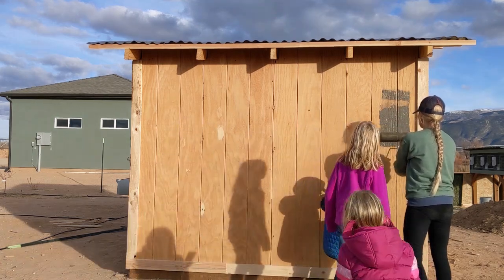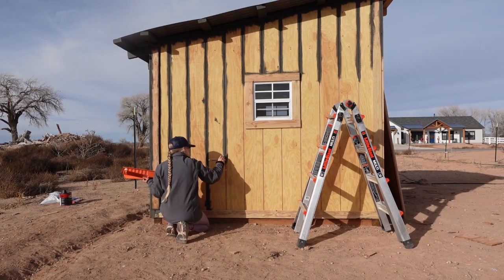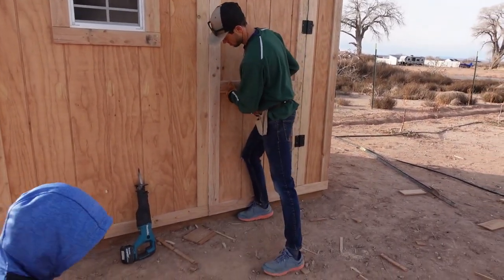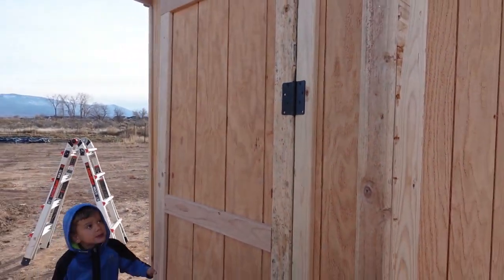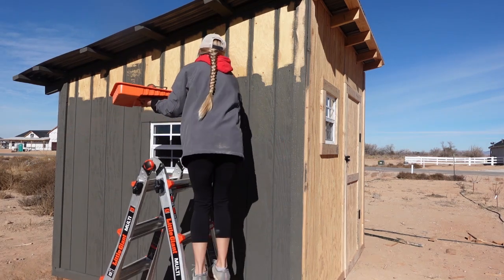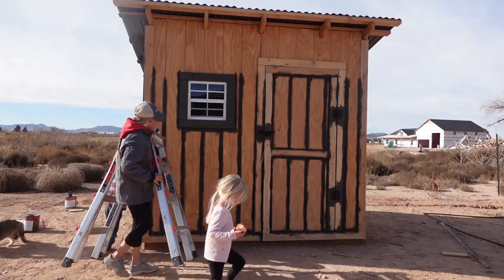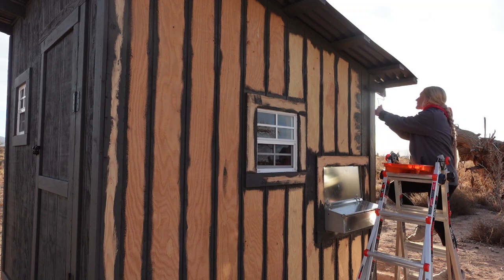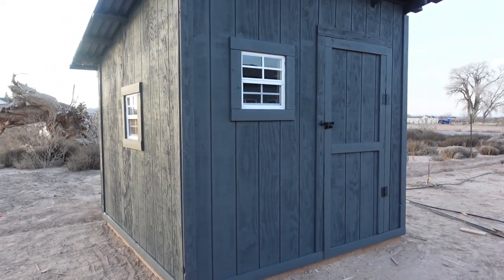Doing things A Little Different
I have been looking forward to seeing the chicken coop all painted. Phase one of our walk-in chicken coop is officially done!  Now, if the weather holds up we can order more lumber and get started on phase two!

Welcome to our High Desert Homestead where we inspire the dreamers to make big plans in small spaces! We have lived in four different U.S. States over the past eight years. In that time I learned to cook from scratch, bake with sourdough, and grow gardens wherever we lived. I grew blueberry bushes at a rental where I couldn’t “garden,” I grew tomatoes, cucumbers, carrots, beets, radishes and flowers on our apartment balcony, I grew herb gardens in sunny window sills, and began my journey towards growing our homestead on our one acre property here in the high desert.

Let’s learn and grow together wherever we are on our homestead journey!

Are you new around here?

My favorite tools:
Soil blocker
Capillary mats (for soil blocks)
Digital Pressure Cooker